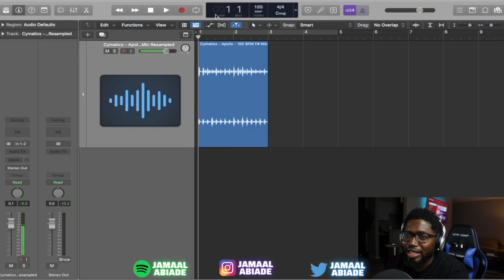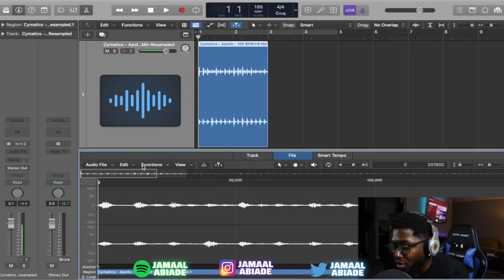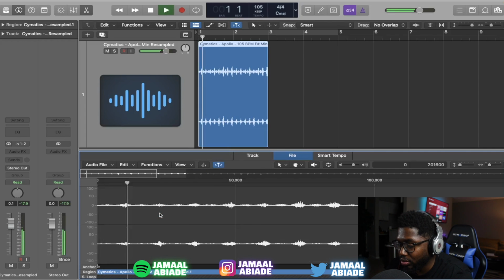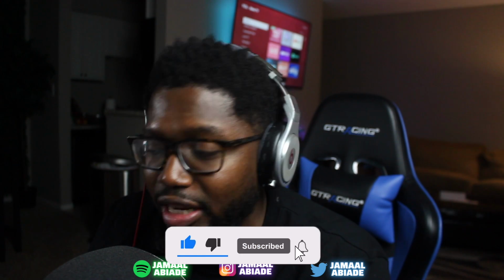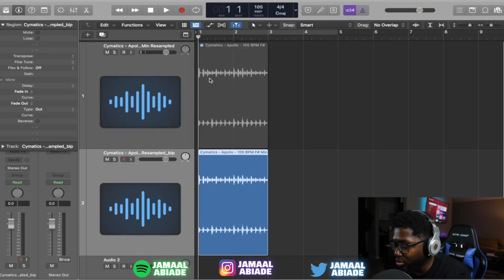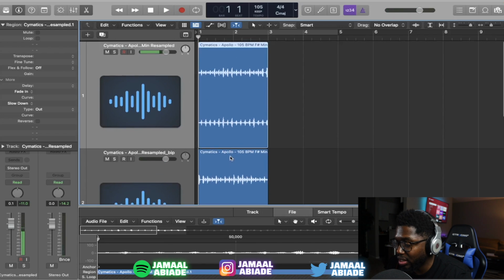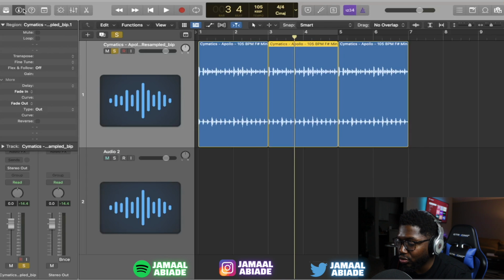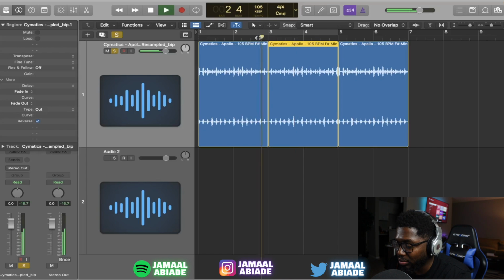3 Ways To REVERSE Audio Clips In Logic Pro X | (IN UNDER 3 MINUTES!!)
3 Ways To REVERSE Audio Clips In Logic Pro X | (IN UNDER 3 MINUTES!!)

How to Reverse Audio in Logic Pro X using 3 different methods. In this tutorial we learn how to reverse any type of audio in Logic Pro X. This is the "non destructive" method of reversing audio without reversing the original file. Also how to turn on the advanced features which may have defaulted to off if you just installed Logic X. If you know of any other ways please comment down below!

If you wanna support me and keep this channel going, buy my Drum Kits Sample Packs and other products on my

Timestaps:
INTRO - 00:00

// F O L L O W  :  J A M A A L   A B I A D E

» Laptop - MacBook Pro (Retina, 13-inch, Early 2015)
» DAW - Logic Pro 10.5
» Audio Interface - Steinberg UR22mkI
» Audio Interface - Apollo Twin Interface
» Music Recording Mic - BLUE Bluebird SL Large-Diaphragm Cardioid Condenser
» Midi Keyboard - Alesis Q49 49-Key USB MIDI
» External Hard Drive - LaCie Rugged 2TB

» Camera 1 - Canon EOS Rebel T5i
» Lights - Neewer 18-inch SMD LED Ring Light
» YouTube Audio Mic - Camera/Computer Internal Mic

» DJ Controller - Pioneer DDJ-SR